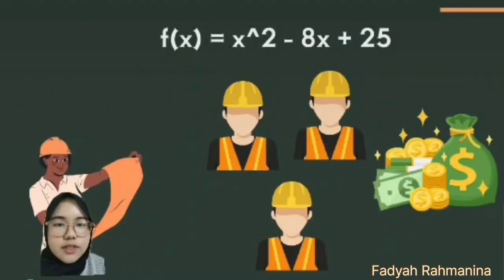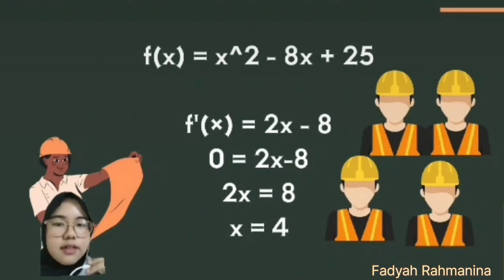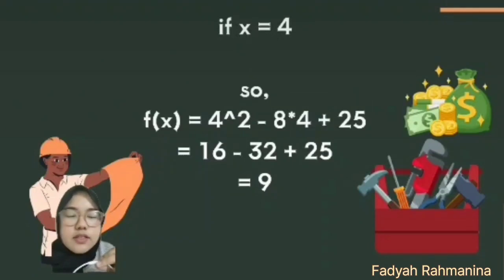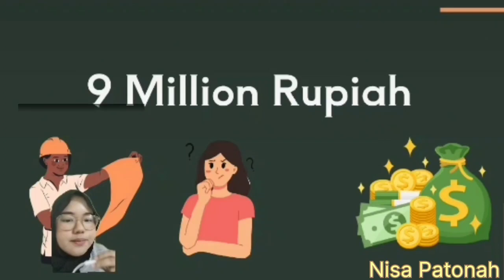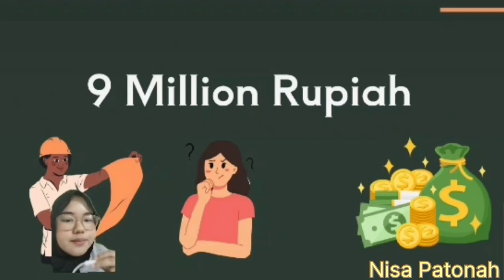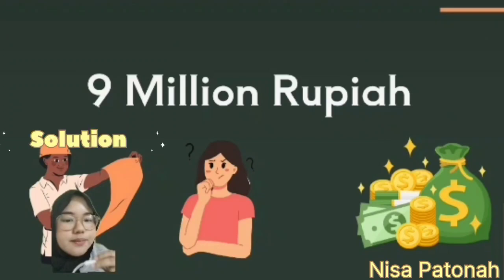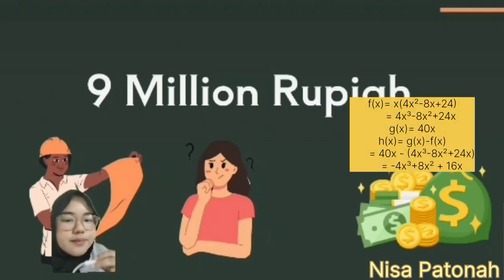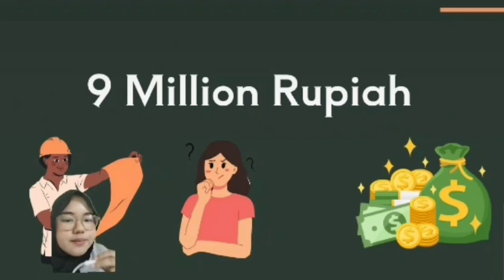Calculus in Our Daily Life Group 5